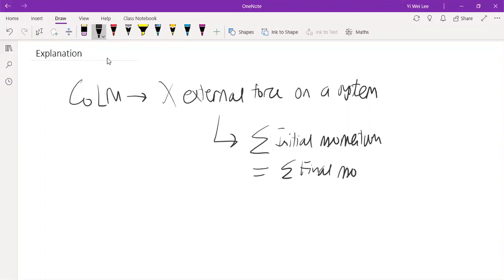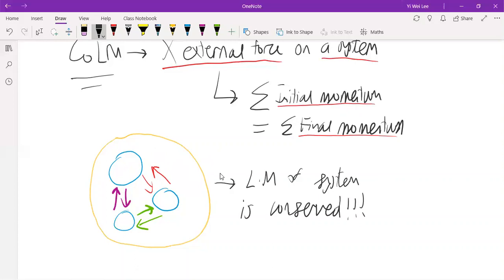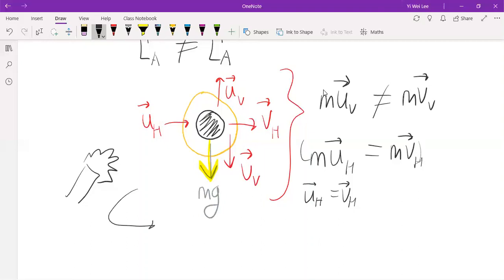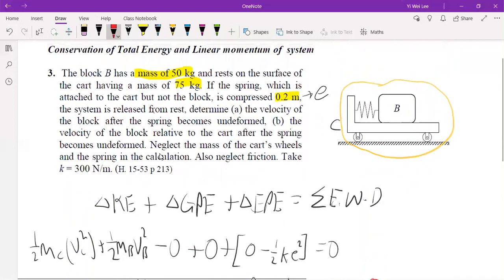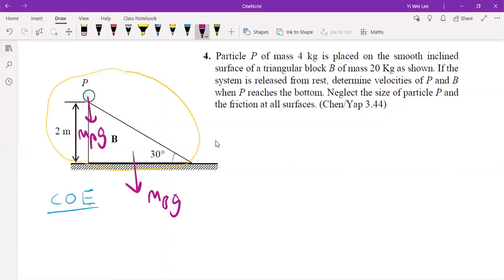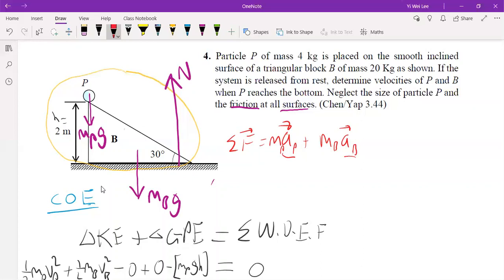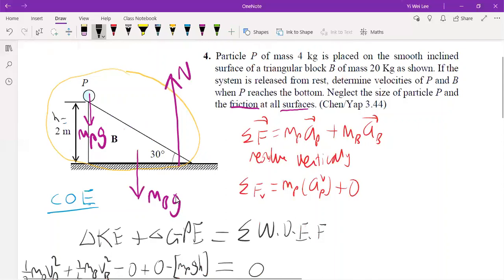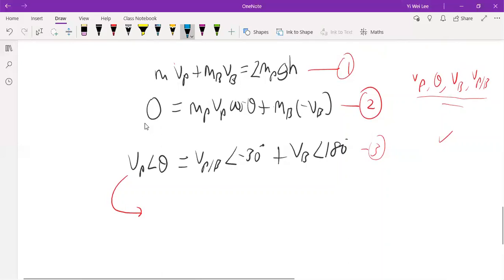Dynamics PTP: Lesson 9a - Conservation of Linear Momentum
Tutorial 9 Q3 and Q4